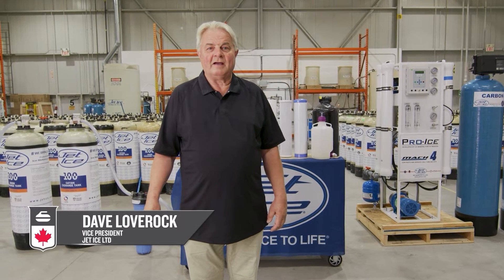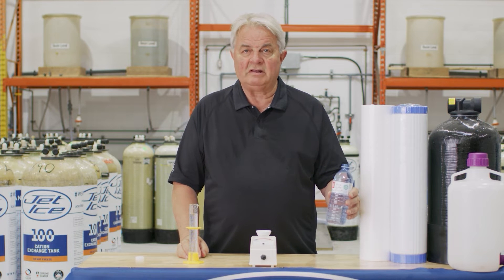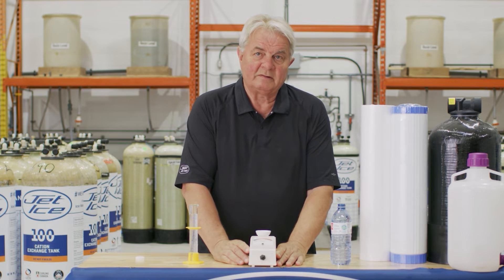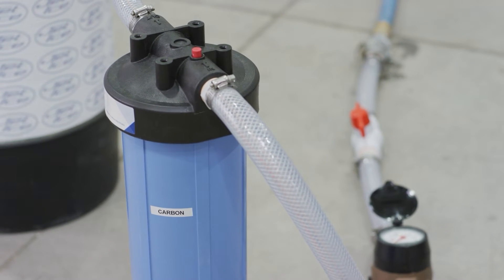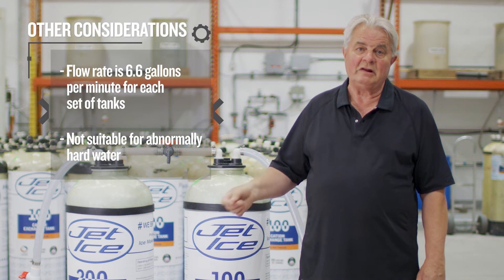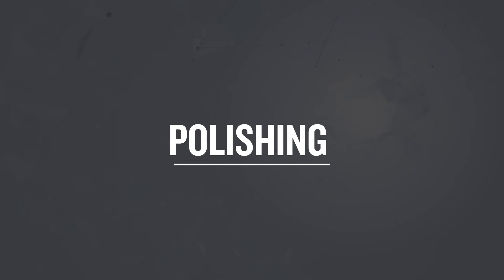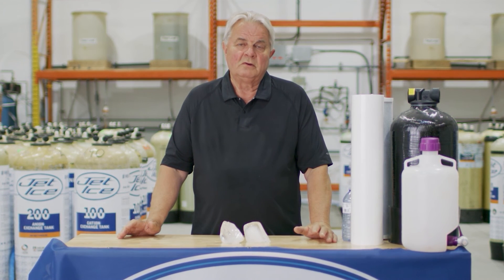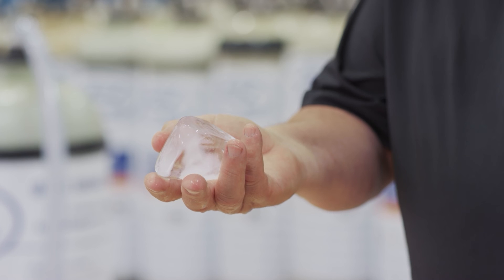WATER TREATMENT FOR CURLING CLUBS - JET ICE LTD.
While there are many factors that can impact the ice quality, the most significant factor is water quality. Jet Ice has partnered with @curlingcanada to provide an overview of the benefits of water treatment for a curling club.